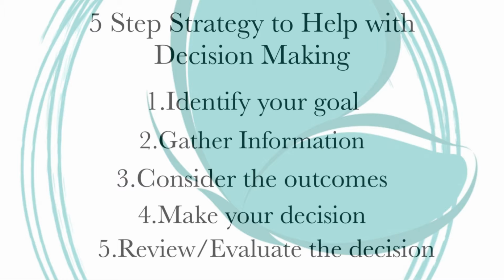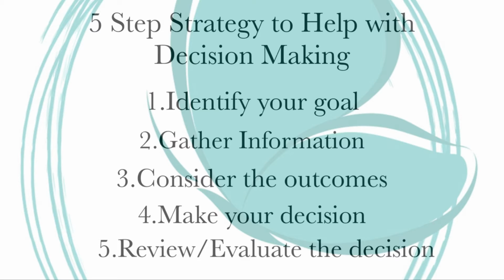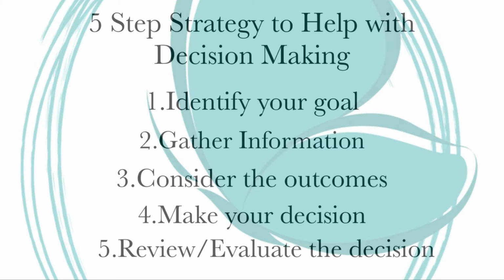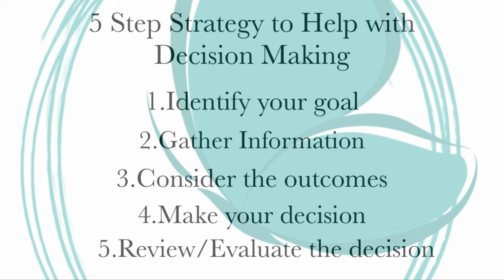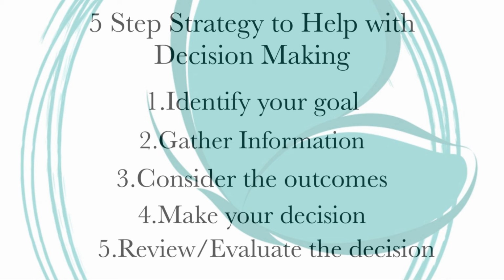LSAS Therapeutic Thursday-Session 48